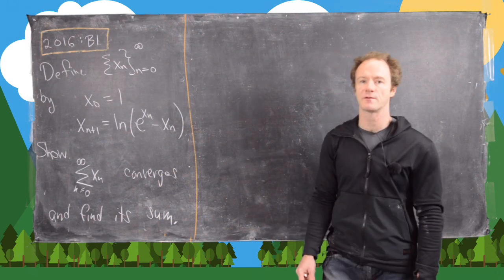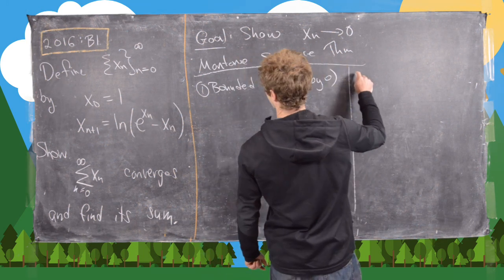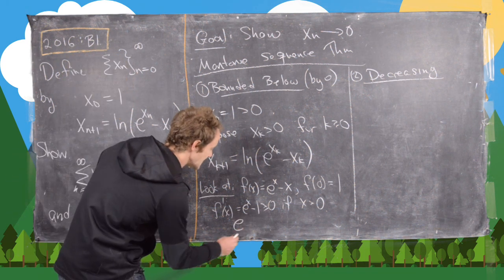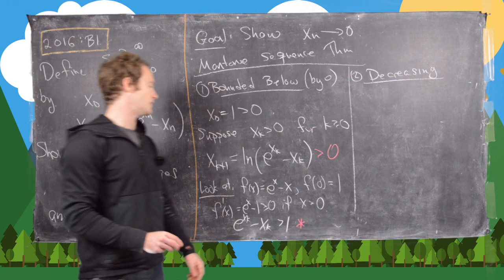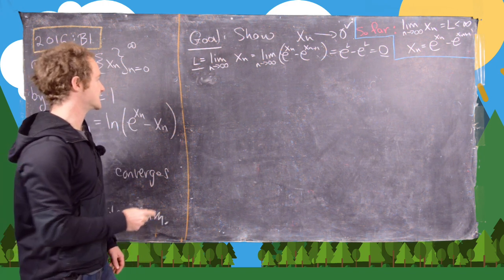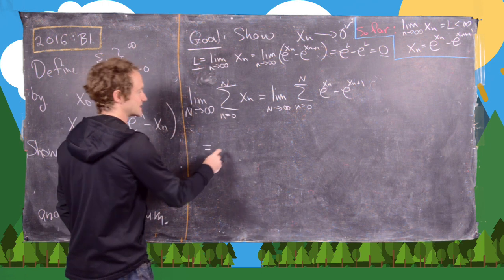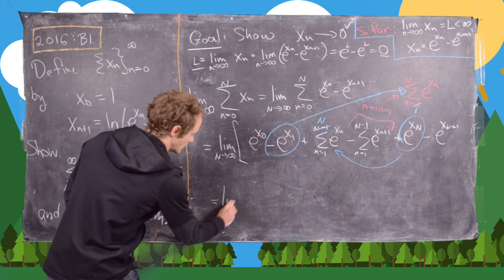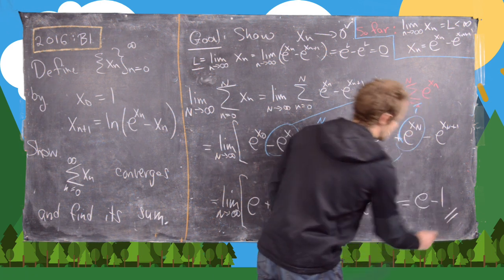Putnam Exam | 2016: B1